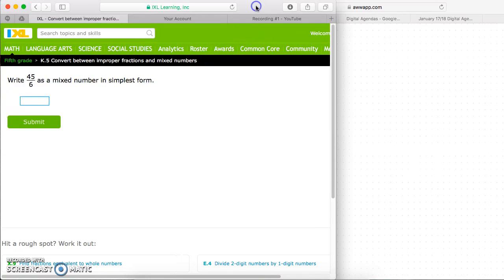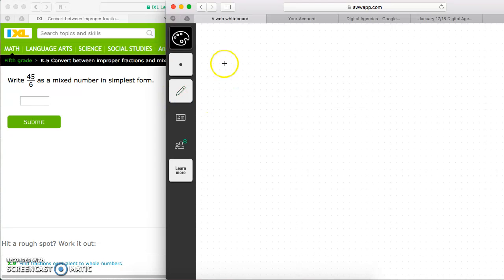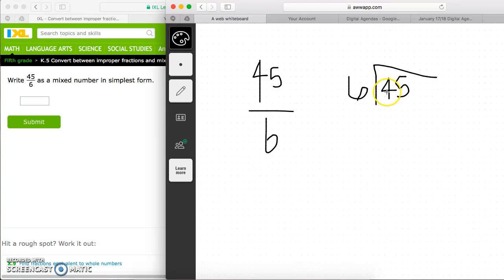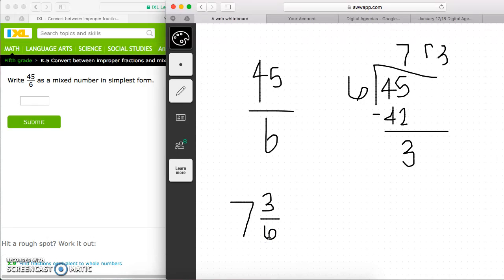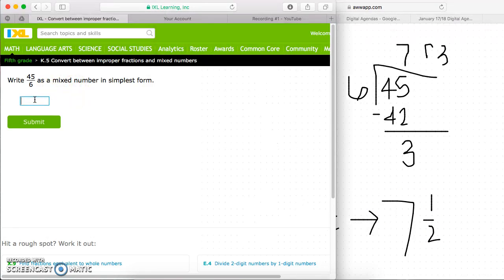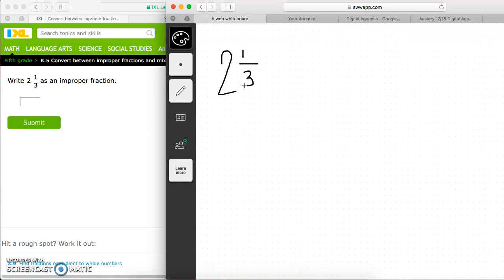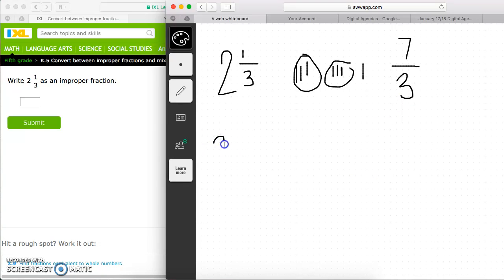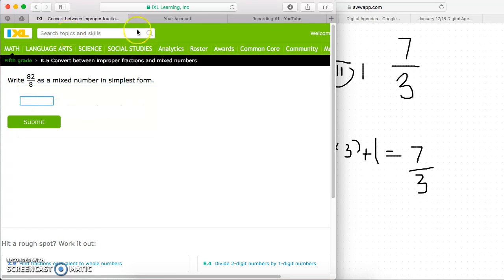Converting between mixed numbers and improper fractions